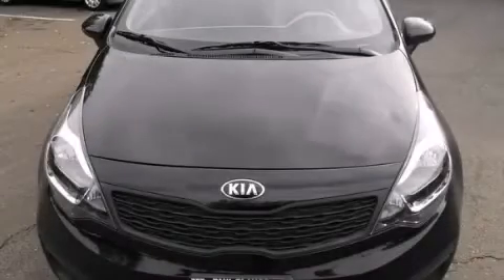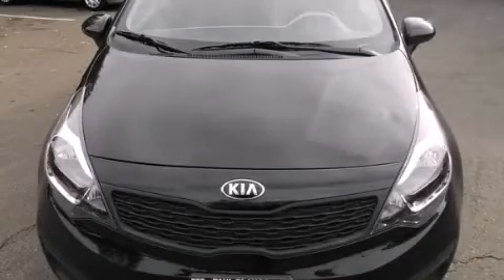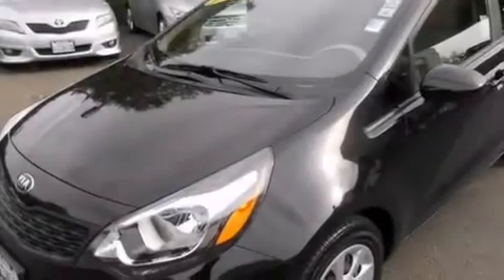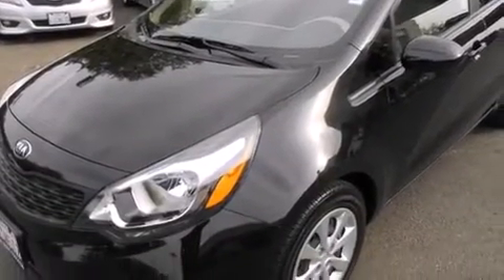Used 2013 Kia Rio Stockton CA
We've been honored to serve the Stockton CA area , we promise that your experience at our dealership will exceed your expectations ! Year : 2013 Make : Kia Model : Rio Engine : 4-cyl 1.6 liter Trans . : automatic Exterior : black Miles : 12,516 Paul Blanco - Stockton 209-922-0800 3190 Auto Center Dr Stockton , CA 95212 Used 2013 Kia Rio Stockton CA